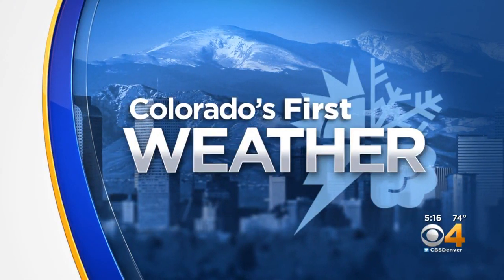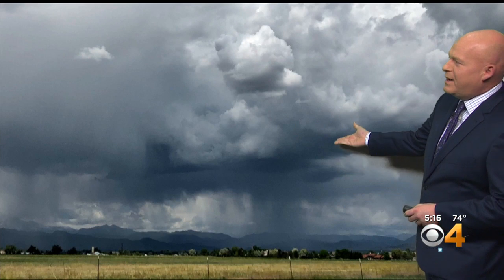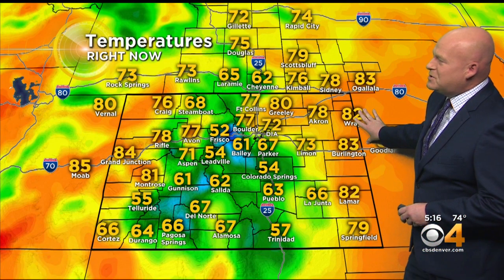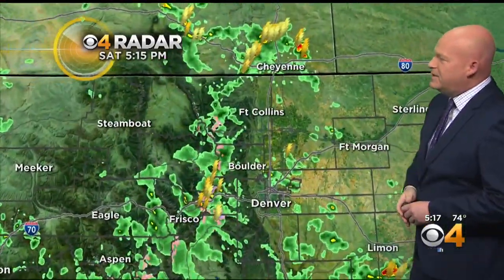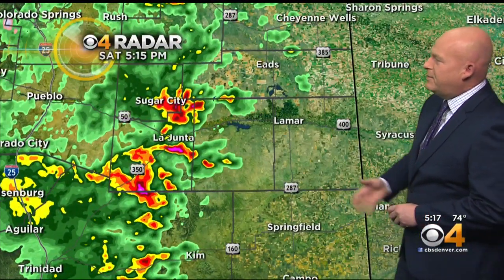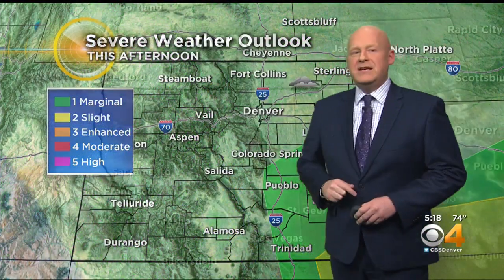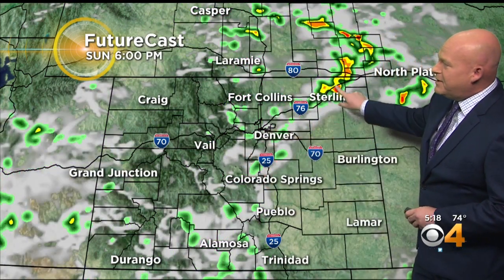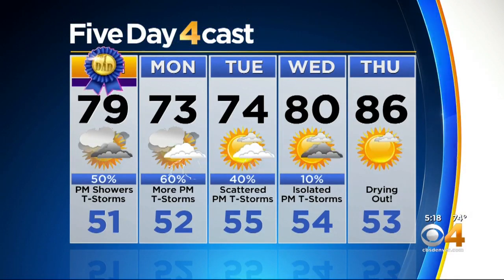More T-Storms Possible On Father's Day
Meteorologist Chris Spears has your forecast.